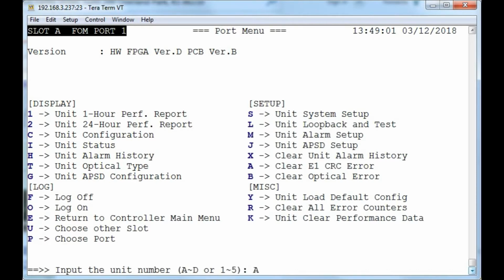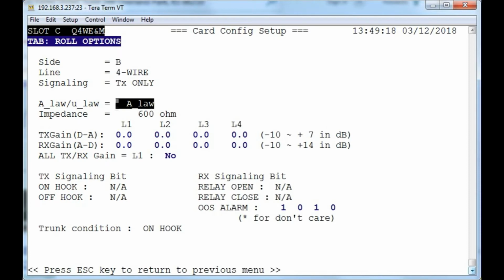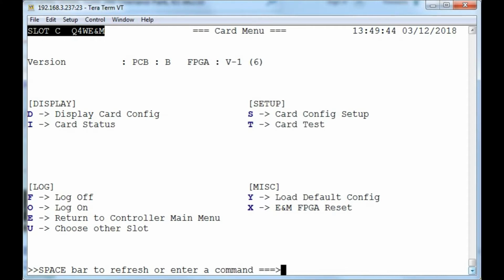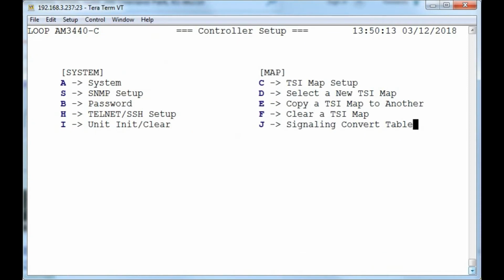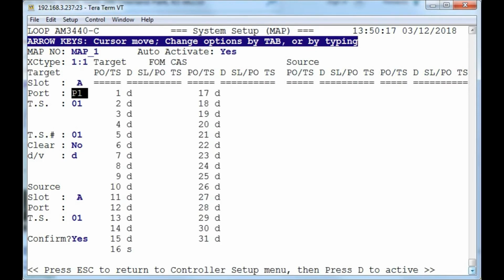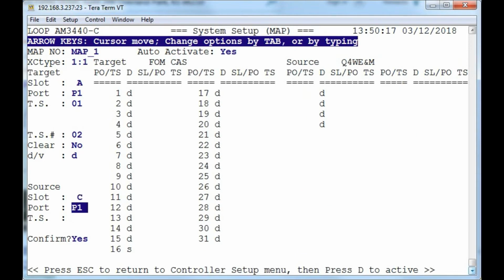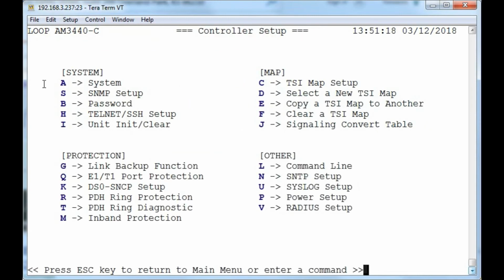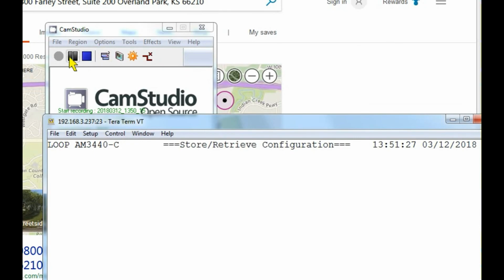AM3440 FOM EM protected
AM3440 FOM protection configuration for E&M channels